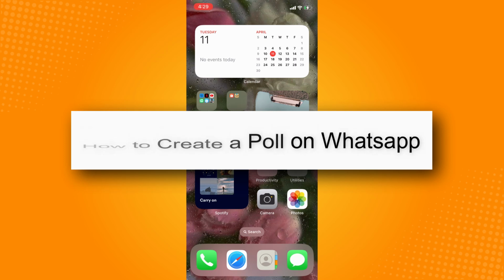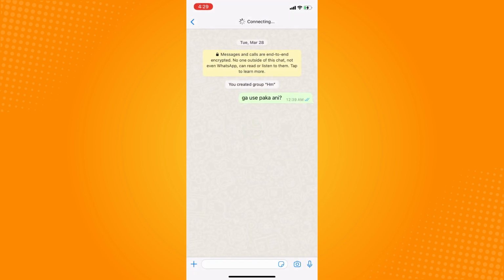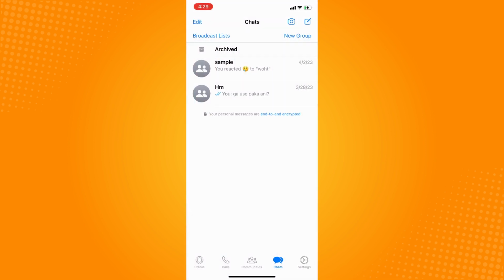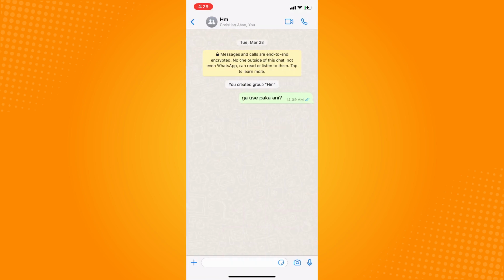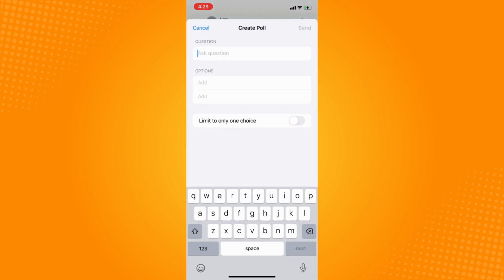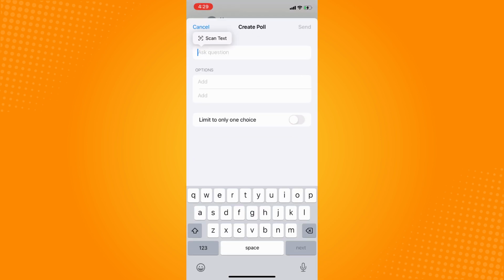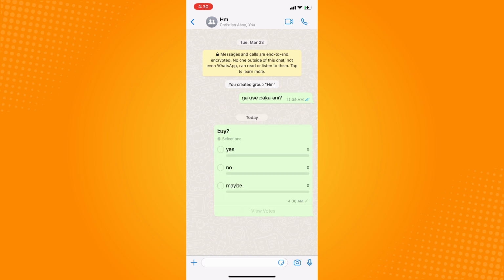How to Create a Poll on Whatsapp (2023)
Learn‎‎‏‏‎ ‎How to Create a Poll on Whatsapp

In this video I will show you‏‏‎ ‎how to create a poll on whatsapp